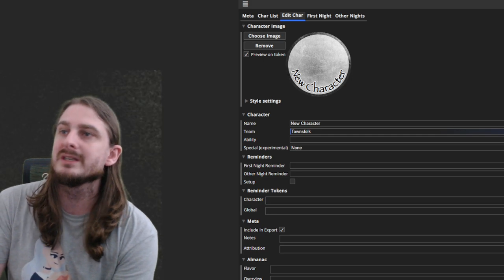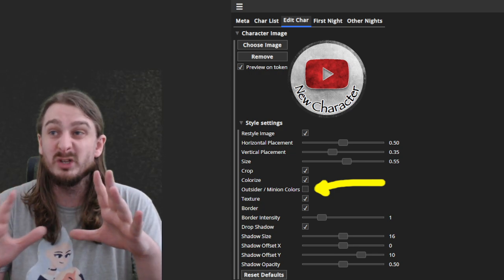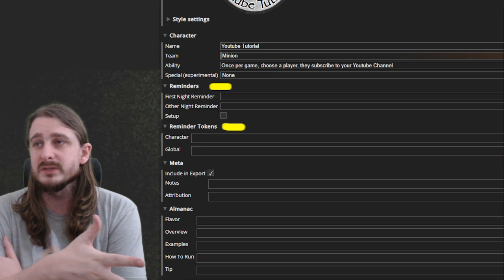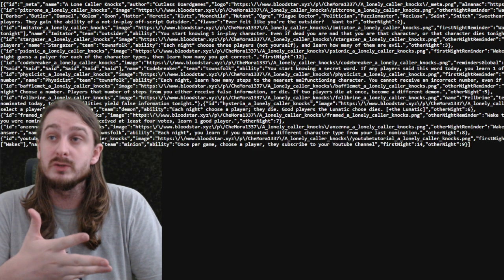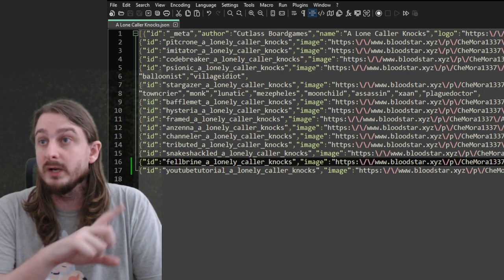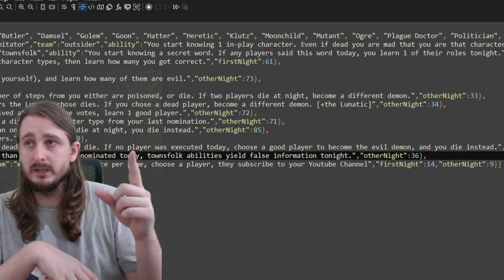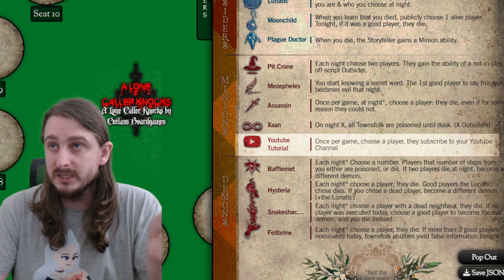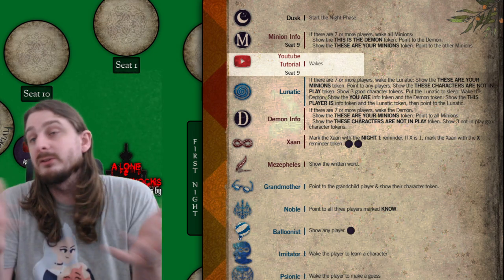[Blood on the Clocktower] - How to set up homebrew characters!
come and hang out with our Discord community!